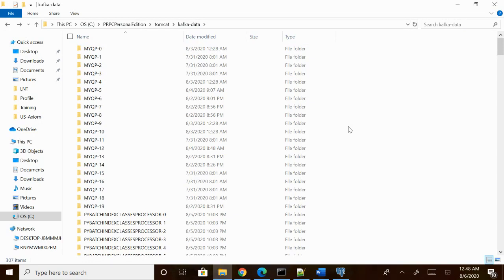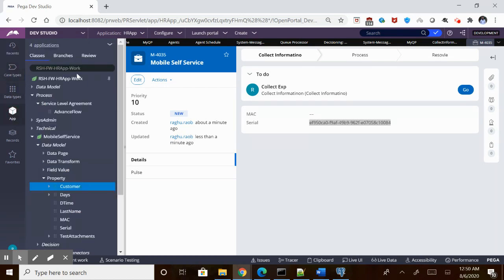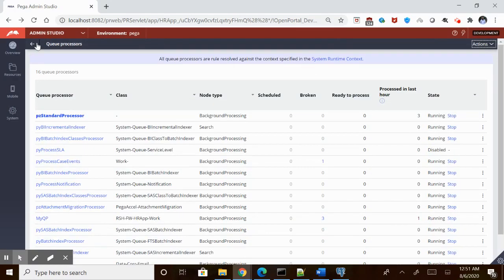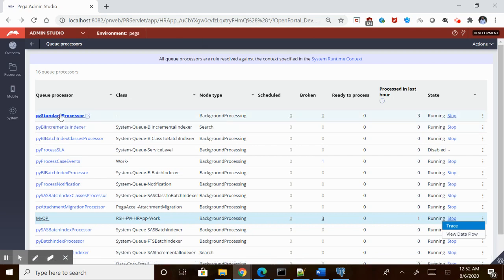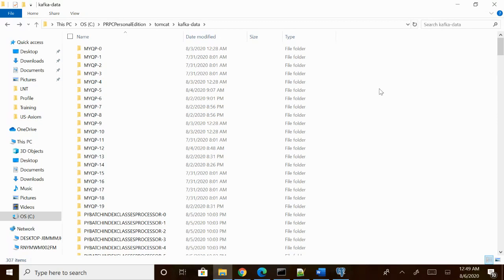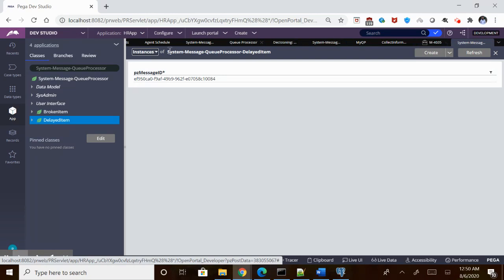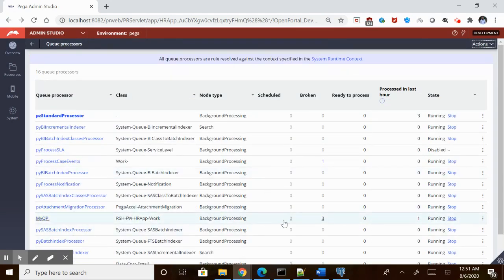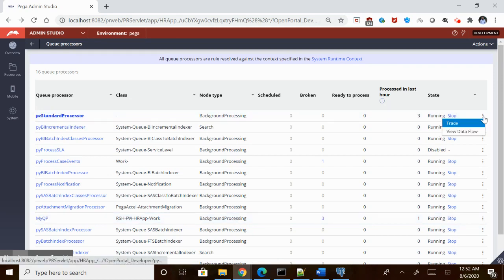Pega Queue Processor Part 2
Run in background to push the message into Queue processor(kafka topic)